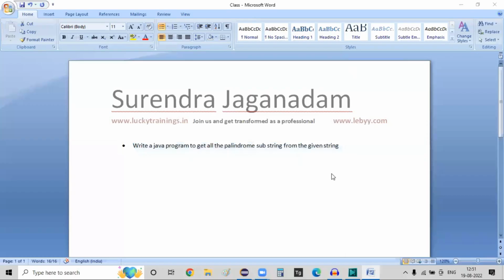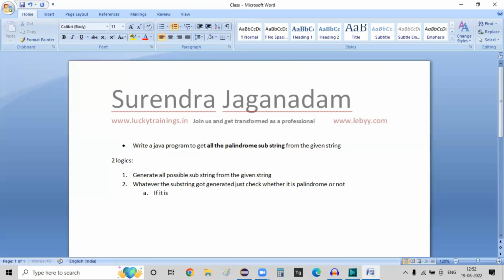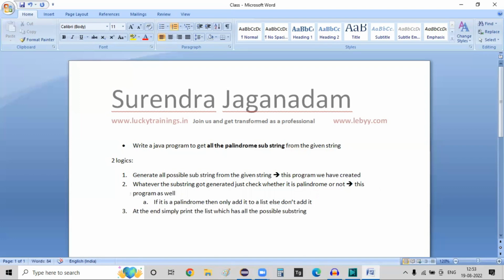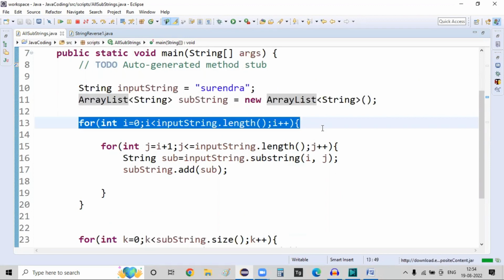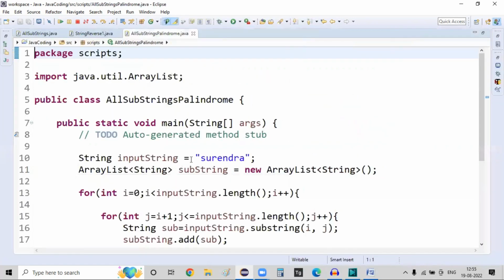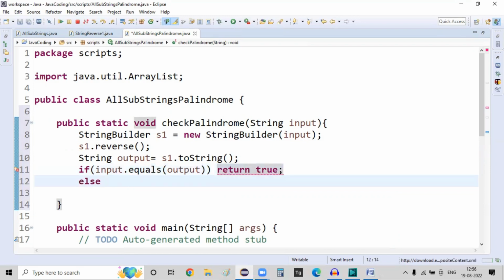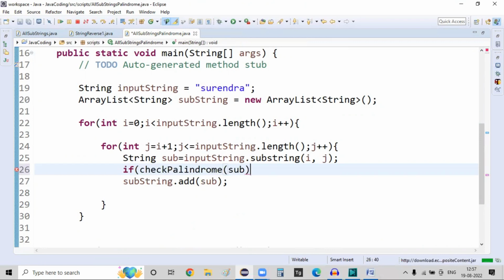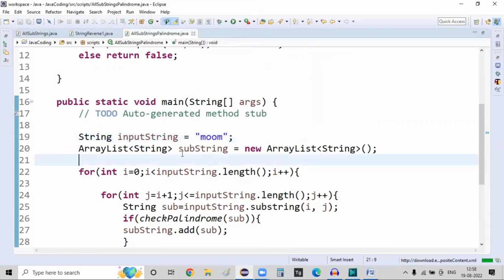Print all Palindromic Substrings | Find All Palindromic Substrings In a String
Palindrome sub-string in given String
print all palindromic substrings of the given string.
count palindromic substrings
count palindromic substrings for a string,
palindromic substrings,
palindromic substrings dynamic programming,
palindromic substrings dp,
count palindromic substrings dp,
leetcode#647,
leetcode 647 solution,
count palindromic substrings explanation,
palindromic substrings leetcode,
palindromic substrings in strings,
counting all palindromic sub strings,
finding all palindromic substrings,
palindrome substrings,
palindromic substrings leetcode 647
palindromic substring of a string,
palindromic substring leetcode
palindromic substring coderbyte
palindromic substrings gfg
palindromic substring leetcode solution
palindromic substring recursive
palindromic substring geeksforgeeks
palindromic substring meaning
palindromic substring gfg
longest palindrome substring amazon
count palindromic substring algorithm
longest palindromic substring expand around center
all palindromic substring
palindromic substring in a string geeksforgeeks
searching a palindromic substring
longest palindromic substring brute force
longest palindromic substring brute force java
longest palindromic substring binary search
longest palindromic substring back to back swe
longest palindromic substring brute force solution
palindromic substring codeforces
palindromic substrings codechef
longest palindromic substring c++
longest palindromic substring top down
substring palindrome function
longest palindromic substring github
palindromic substring gfg,
palindromic substring algorithm,
longest palindromic substring,
longest palindromic substring leetcode,
5. longest palindromic substring
all palindromic substrings in a string
all palindromic substrings
all palindromic substrings in a string leetcode
all palindrome substring python
count all palindromic substrings
find all palindromic substrings
find all palindromic substrings of a string
find all palindromes in a string javascript
find all palindrome substrings leetcode
print all palindromic subsequences
palindromic substring

video, sharing, camera phone, video phone, free, upload